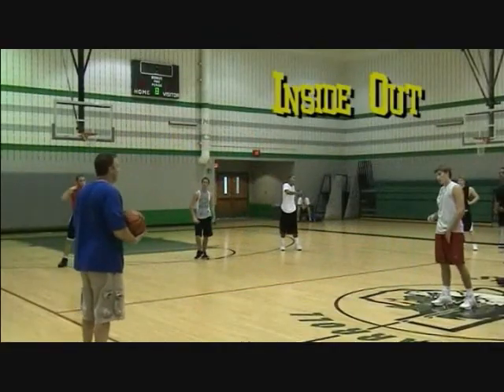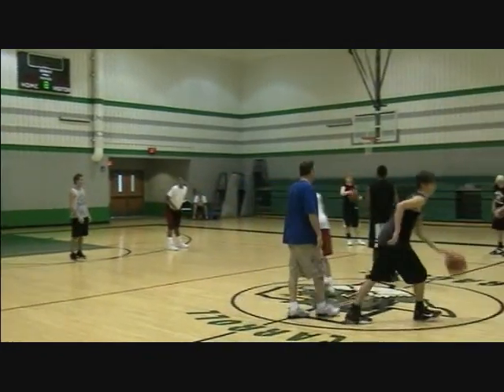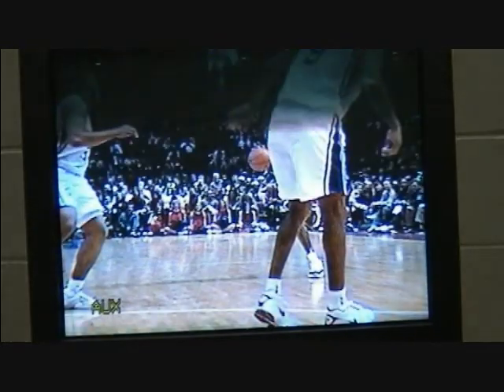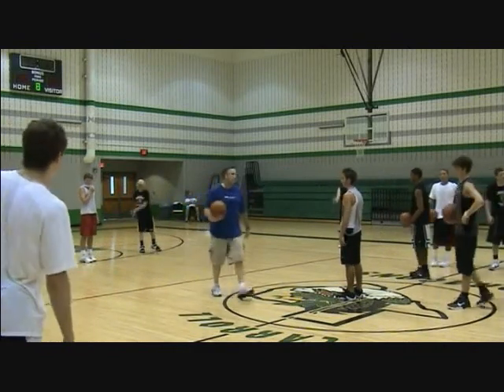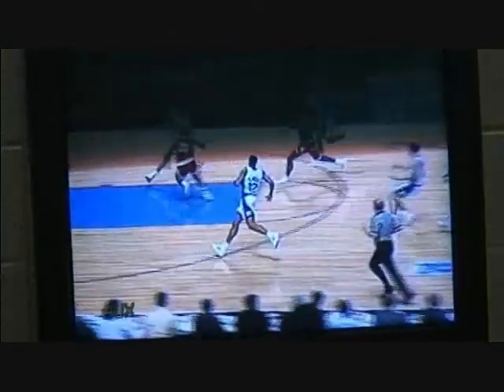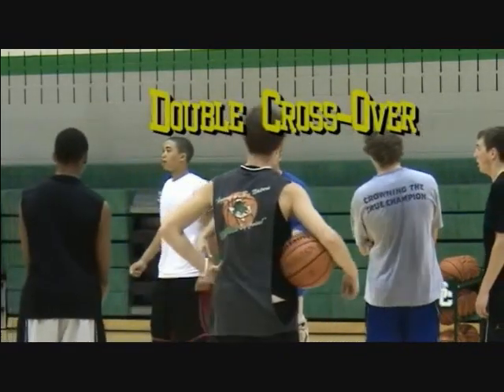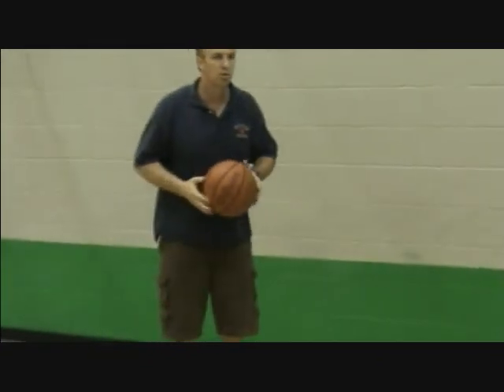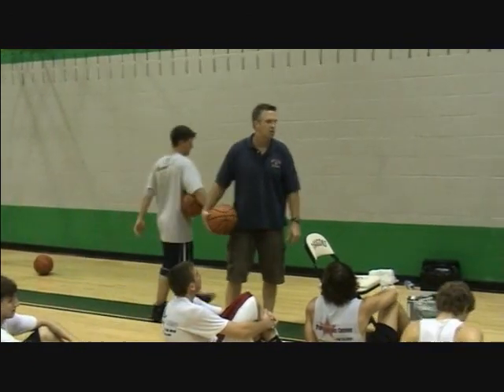Henderson Hoops 6